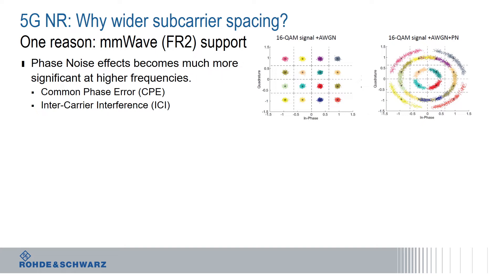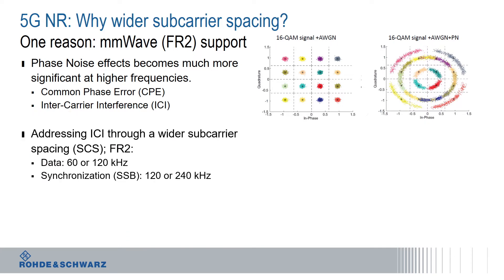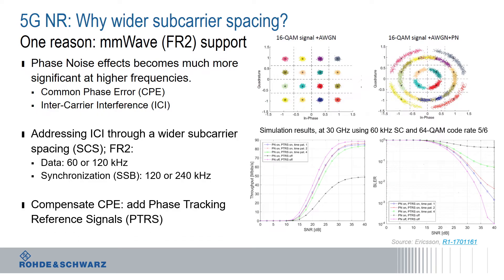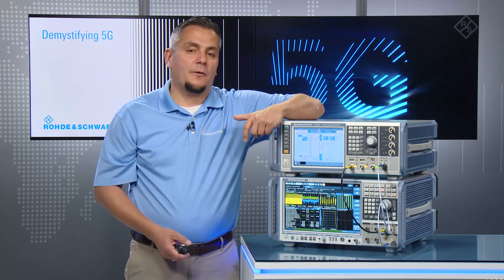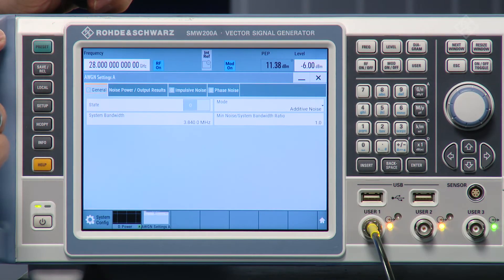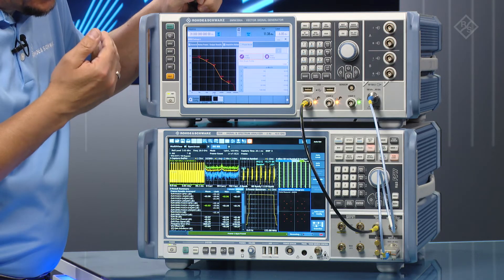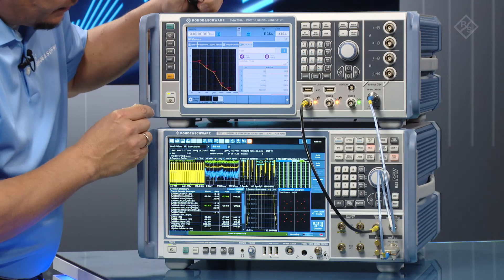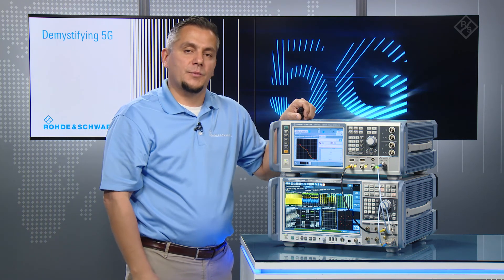Demystifying 5G – 5G NR PTRS and how to emulate phase noise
Why does 5G NR require phase tracking reference signals (PTRS)? The video explains the concept of PTRS and how they are used to compensate for the typical phase error (CPE) - caused by the impact of phase noise at higher frequencies (mmWave, FR2). It also demonstrates phase noise emulation using the R&S SMW200A vector signal generator and how this function can be used to test correction algorithms to compensate for CPE in a receiver such as a mobile handset.